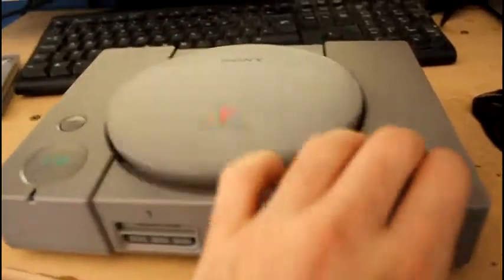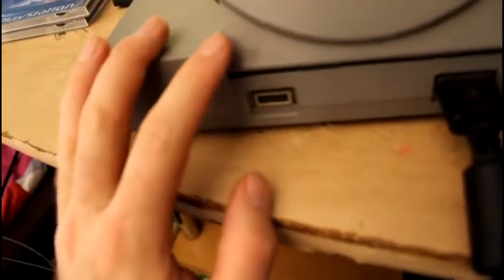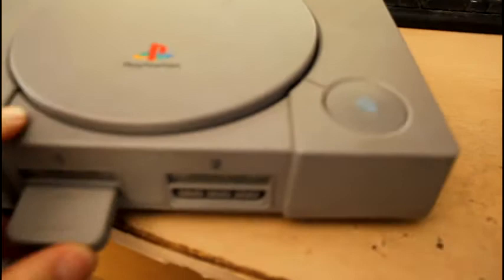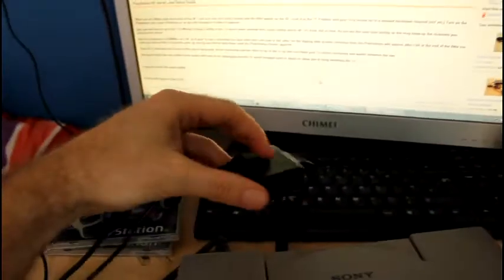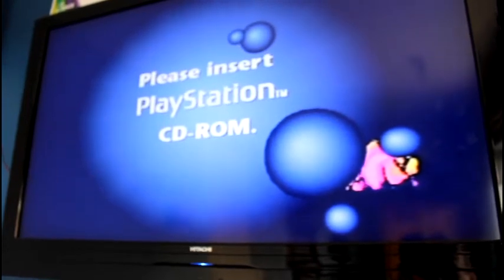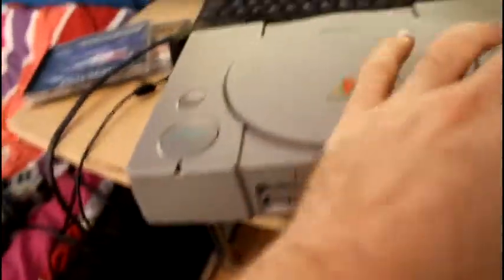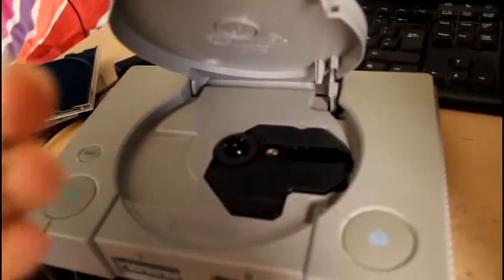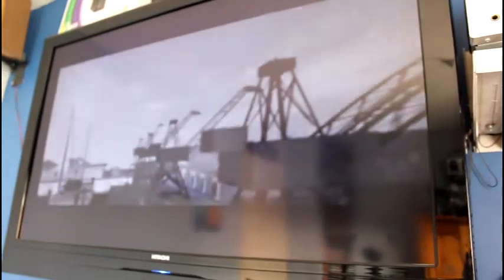Playstation Hooking Up Modded Console - Classic Retro Game Room